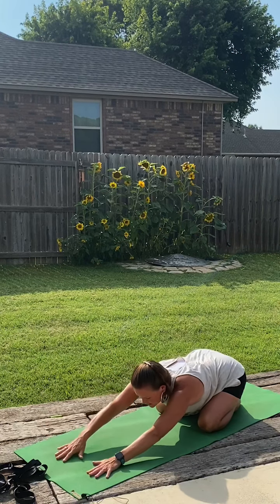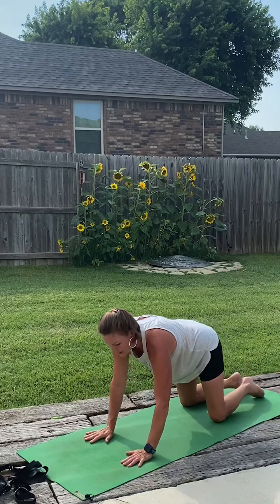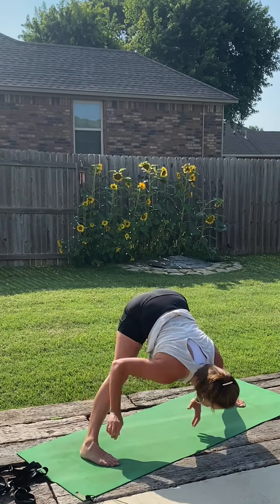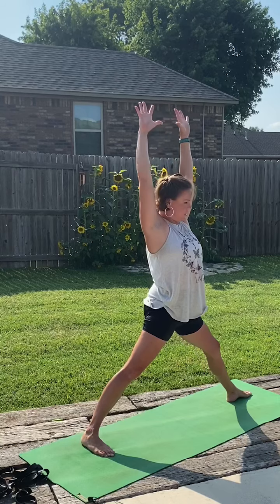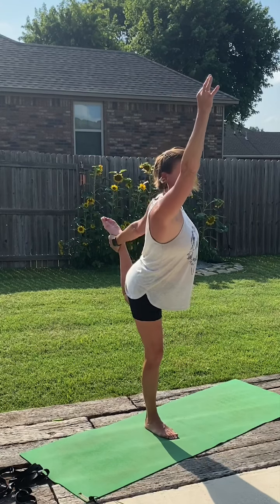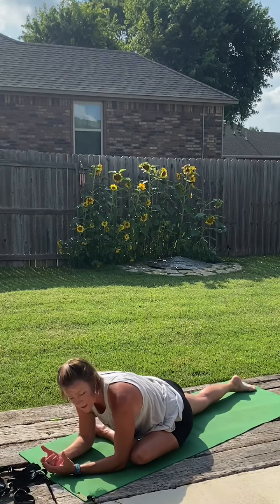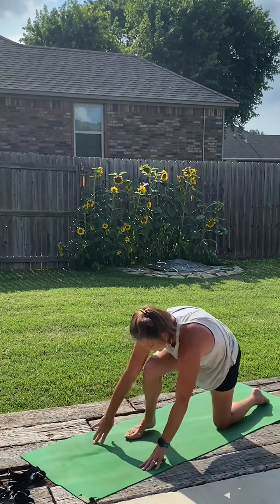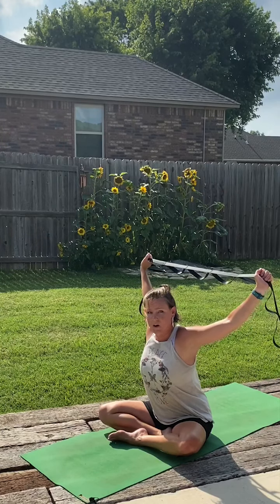Gentle(ish) Flow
This flow moves through 1/2 Series, bound balance, Warrior 2&3, Dancer, Eagle Arms, and Cowface Arms.